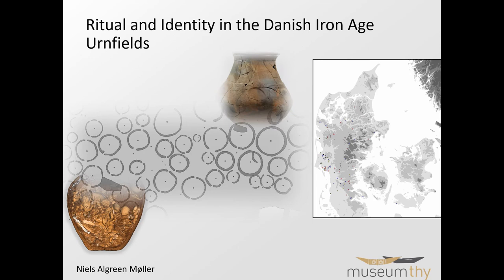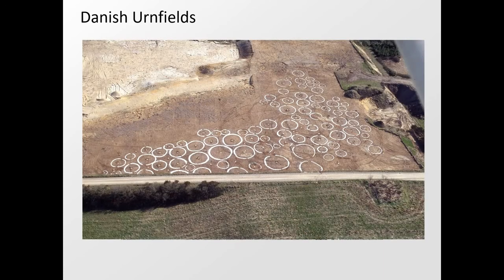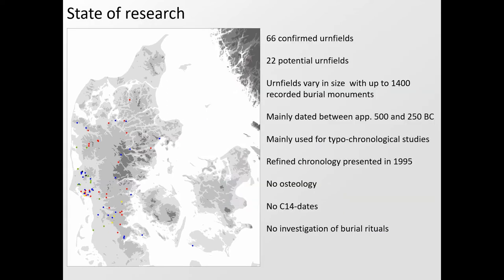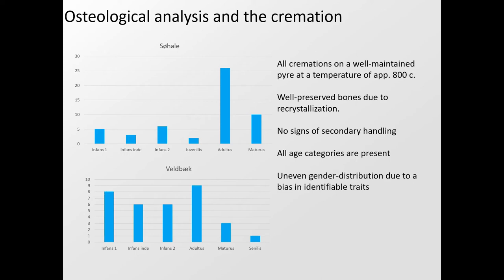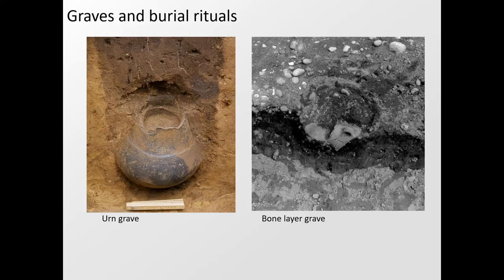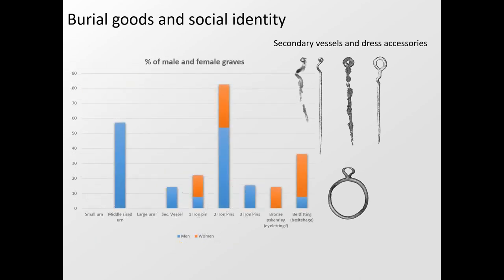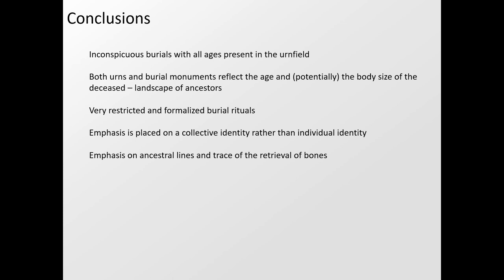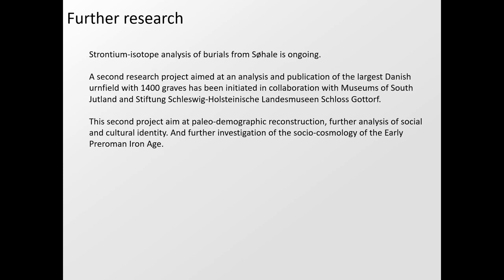RITUAL AND IDENTITY IN THE DANISH IRON AGE URNFIELDS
This paper will present the results of a project addressing aspects of Preroman Iron Age identity and socio-cosmology as reflected in the urnfield burial rituals in South-Western Denmark. The project applied in-depth studies of both osteological and archaeological materials from two urnfields in an overall reinvestigation of the Danish urnfield phenomenon. Strict regulation of burial rites, procedure of cremation and the use of burial goods all minimize individual expression, but urns and burial monuments vary with the age of the individual buried. Use of CT-scans and thorough osteological investigation revealed post-internment curation of bones from some graves, suggesting a prolonged interaction with the deceased, while some urns show signs of ritual dismantling during the burial. The study thus shows the potential of further research into the Danish urnfields beyond mere typo-chronological studies.

Author(s): Møller, Niels (Museum Thy)